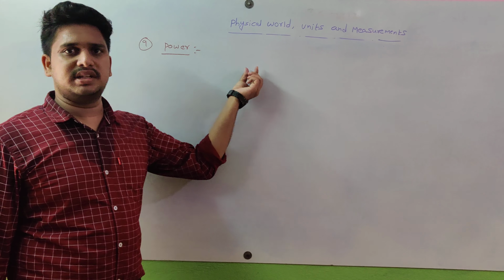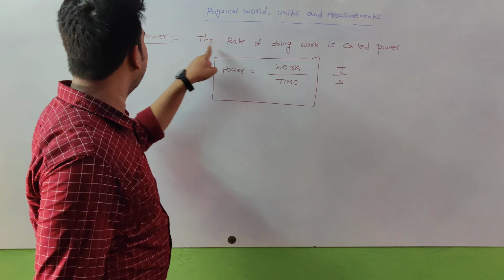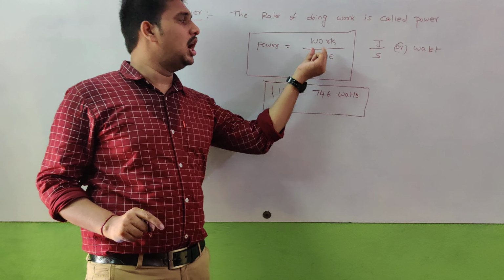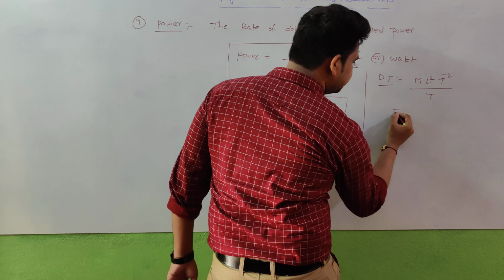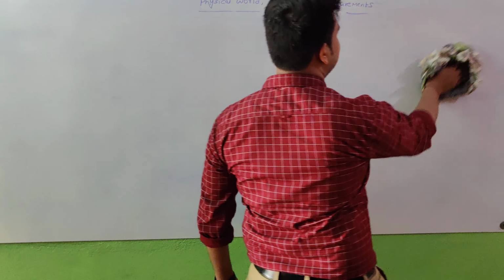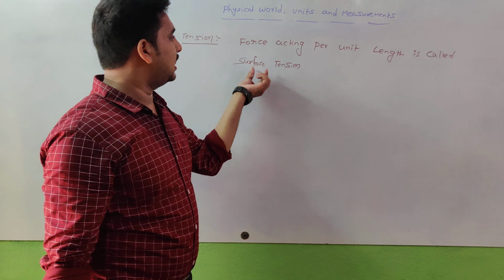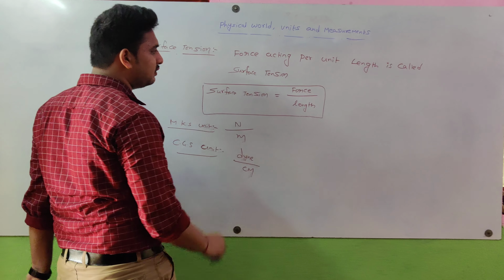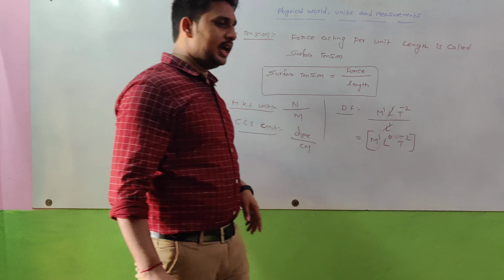Physical World - Units & Measurements || Lecture 6 || Part 1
By Sree Sai Kema